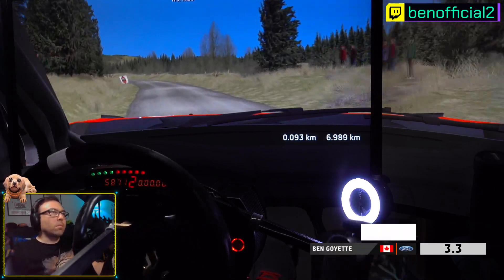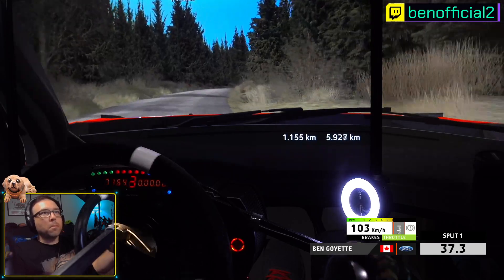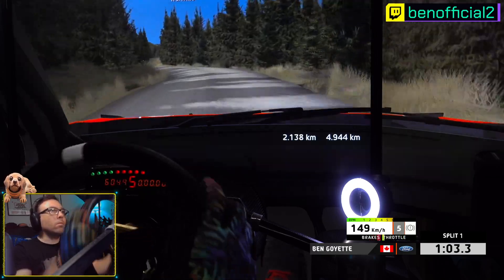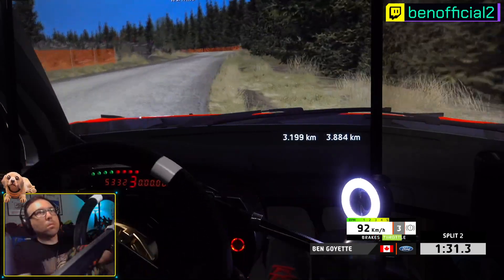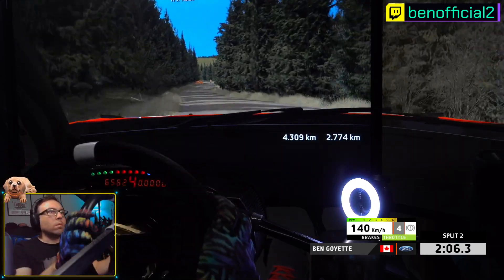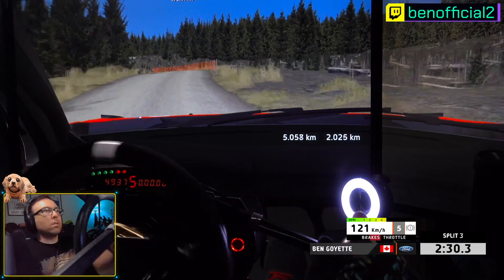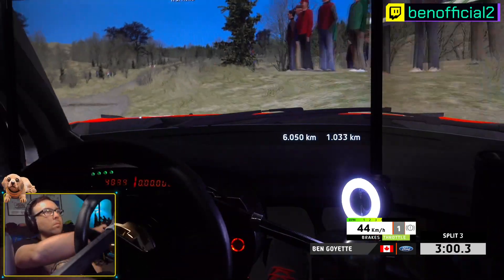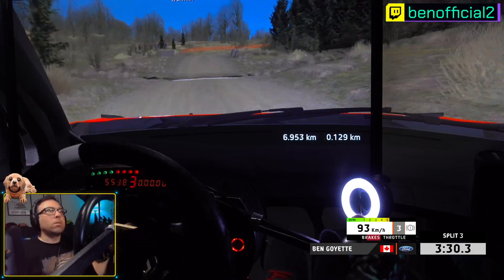Gravel is life | Chirdonhead UK | Citroen C3 R5 | Richard Burns Rally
Richard Burns Rally and Rally Sim Fans.